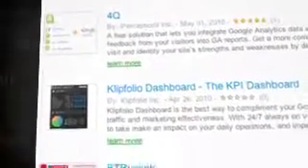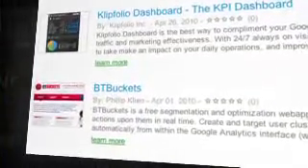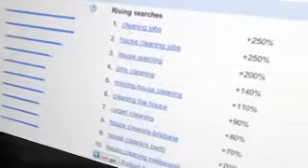Winning Business Online - Useful Tools: Google Research Tools